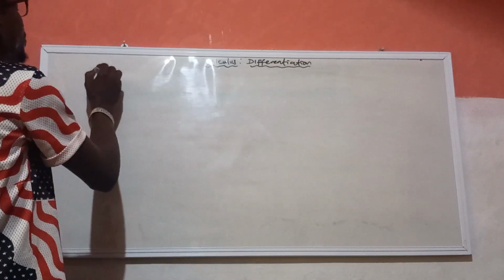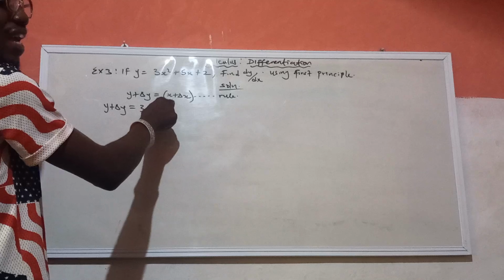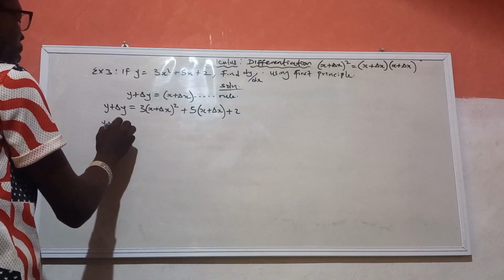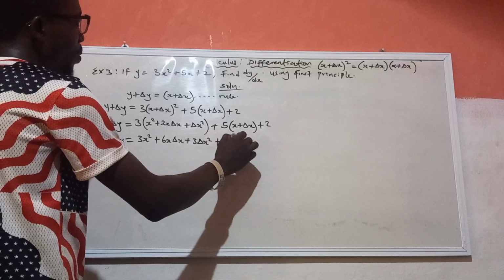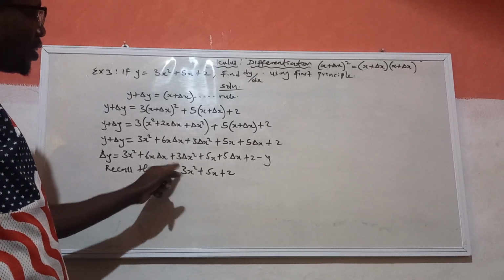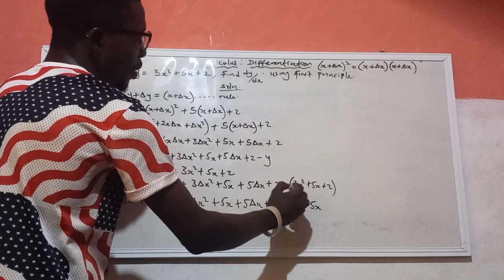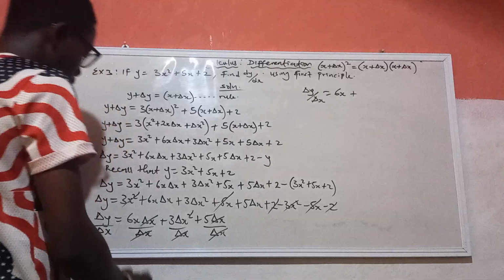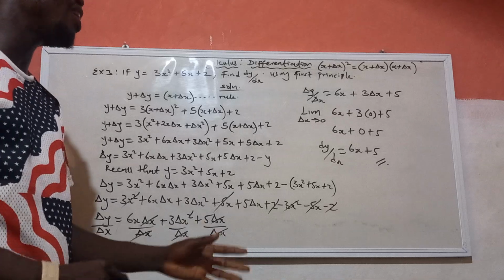Example 3: on Differentiation using first principles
To have the basic knowledge of how to make use of first principles to solve questions